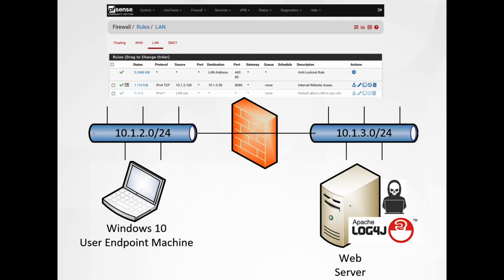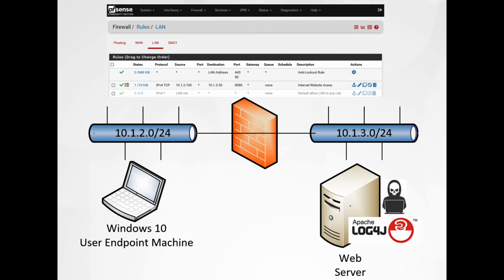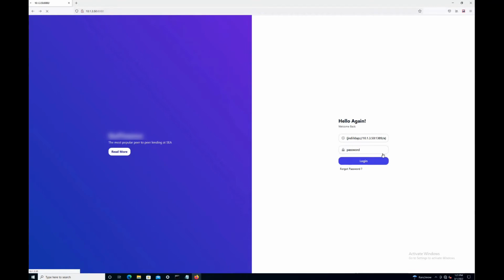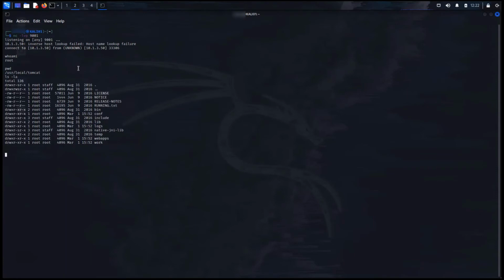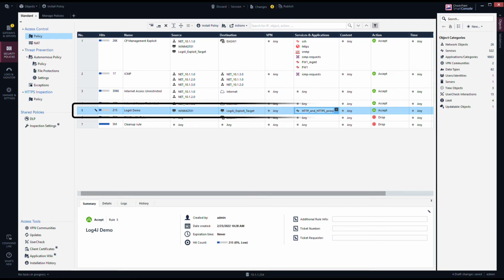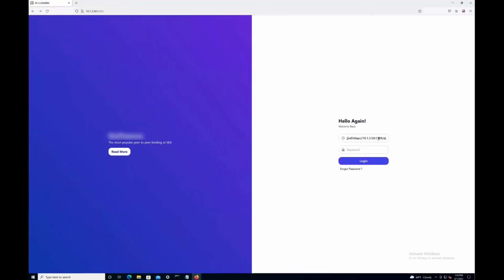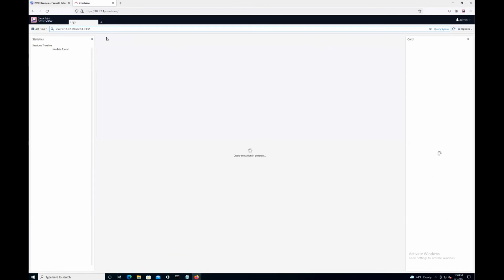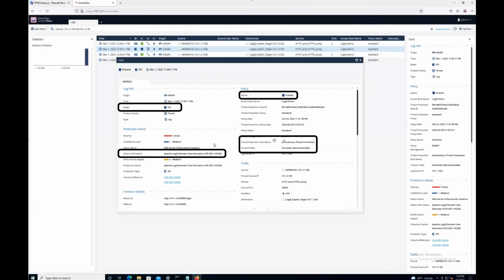Why Traditional VLAN Segmentation Isn't Enough To Prevent Zero-Day Exploits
In this short video, we demonstrate why routed, or ACL-filtered, VLAN Segmentation isn't enough to prevent a zero-day attack from spreading laterally inside your network. This demo shows the difference between ACLs and a Deep Packet Inspection Check Point Firewall protecting a server vulnerable to Log4j exploits.

This seems to be a common misconception I have encountered a number of times with various customers over the past year. Even the most restrictive source / destination / port filter is not enough to prevent exploits from attacking vulnerabilities in your network and moving laterally. I often see a very hardened Internet-facing perimeter with internal segmentation only being protected by a router or core switch.

Hopefully, this demo is effective in showing why this design isn't secure enough for modern network attacks. This remains true whether you are dealing with traditional datacenter OR cloud workloads. Without the proper segmentation and inspection in place, either topology can be vulnerable to the same attacks.